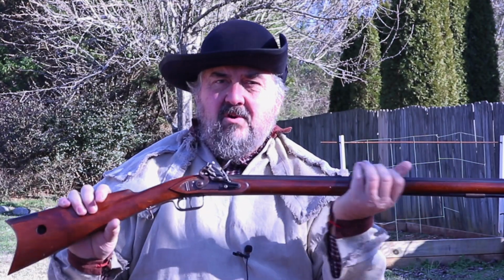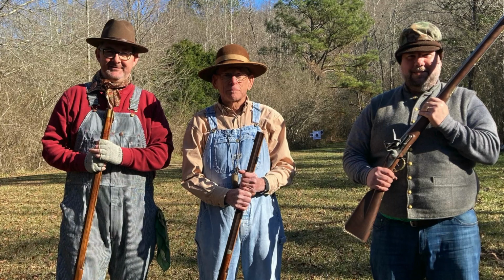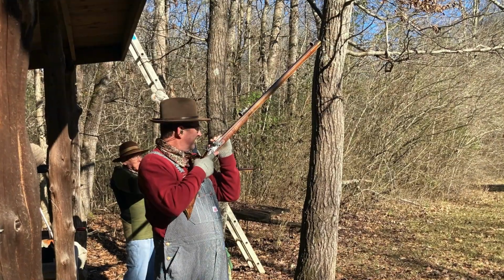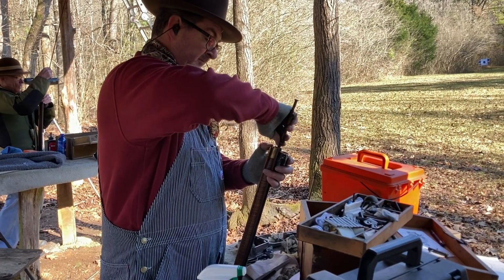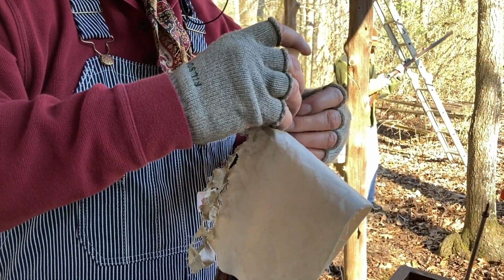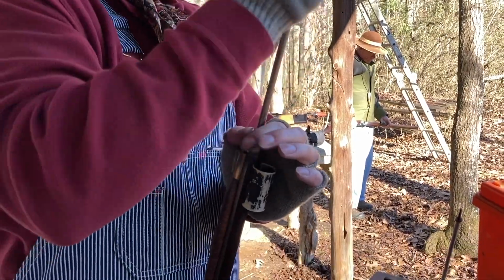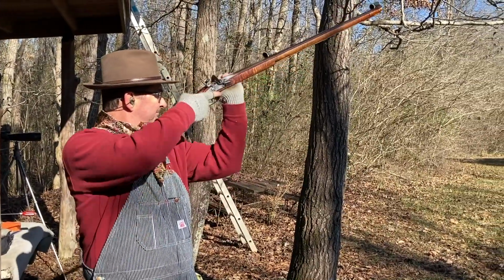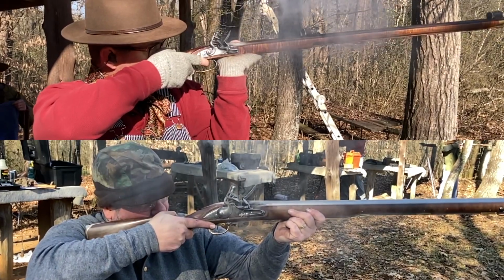Shooting Flintlock Rifles with Raccoon Mountain Long Rifles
I visited the Raccoon Mountain Longrifles, a NMLRA group in Guntersville Alabama for a shooting session.   The video show loading and shooting .40 Caliber flintlock rifles and a .75 caliber Brown Bess musket. Slow motion close ups of ignition and firing are included.